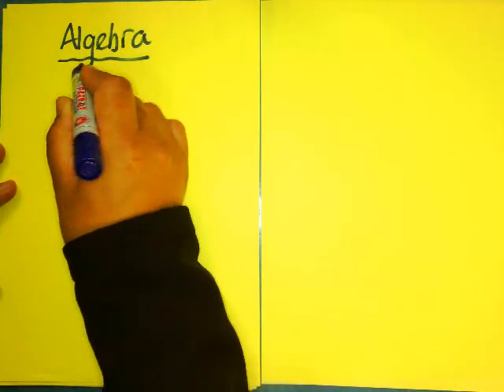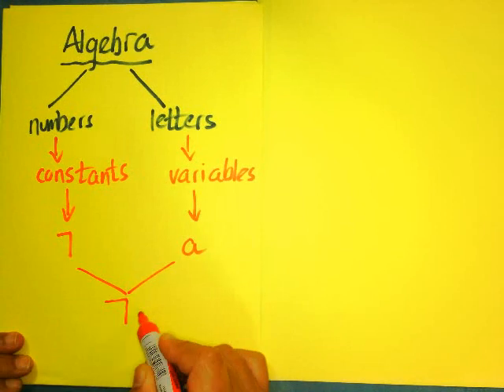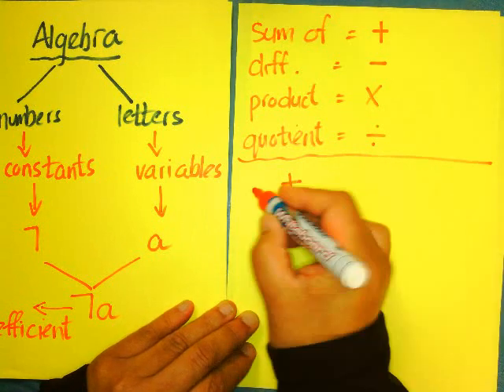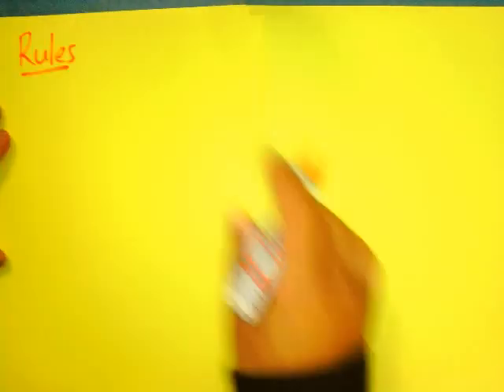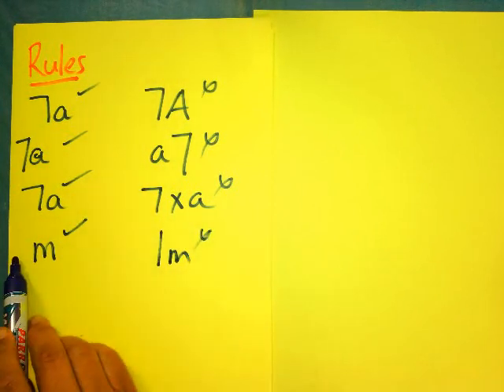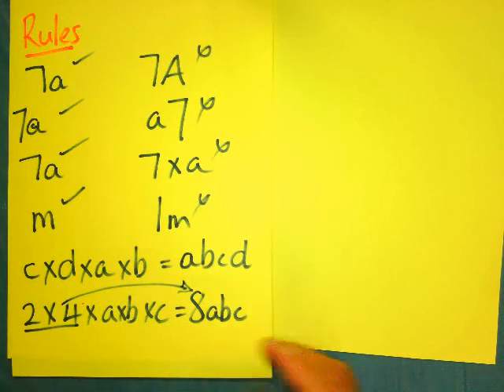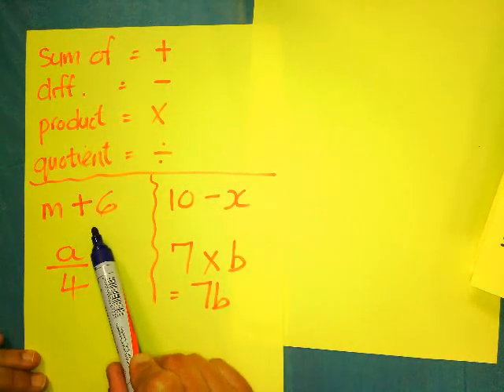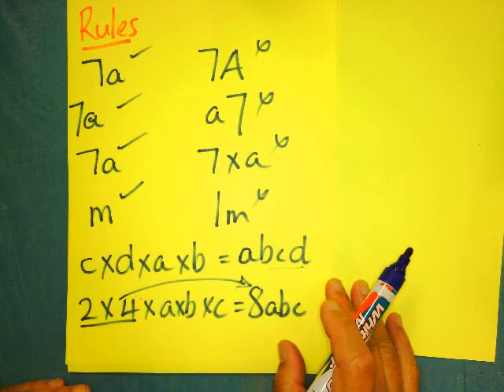Algebraic Rules and Language